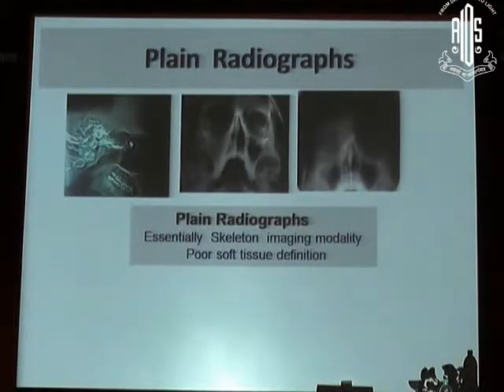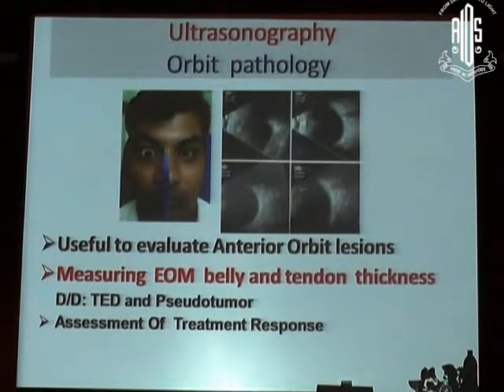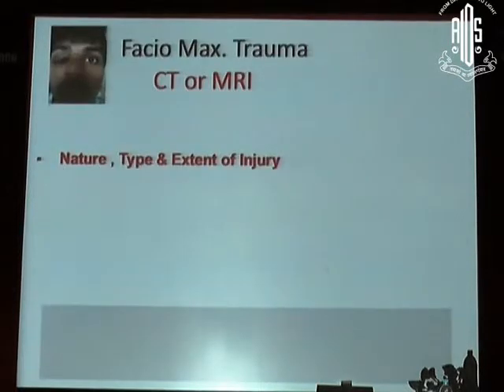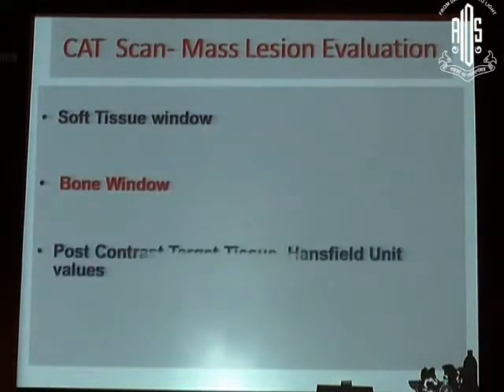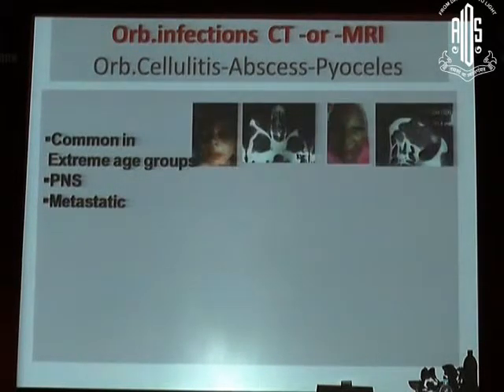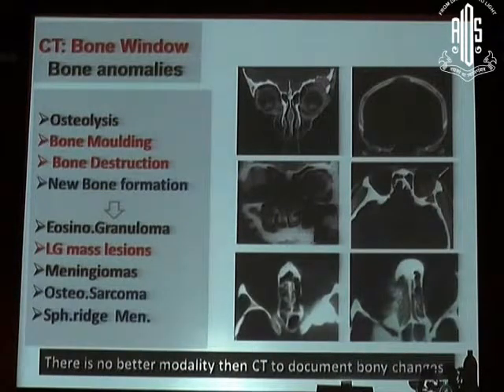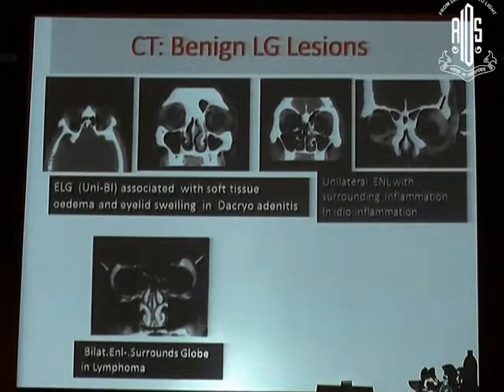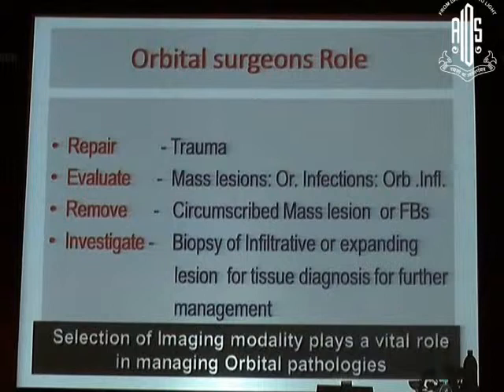M V Vachhrajani